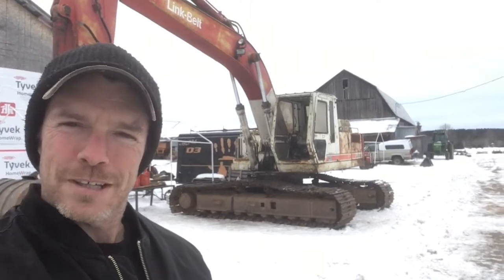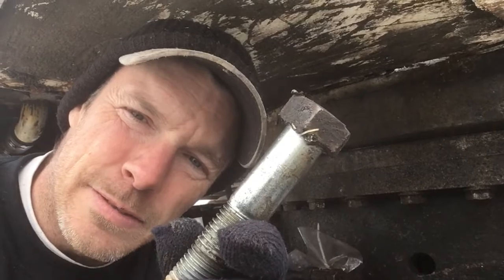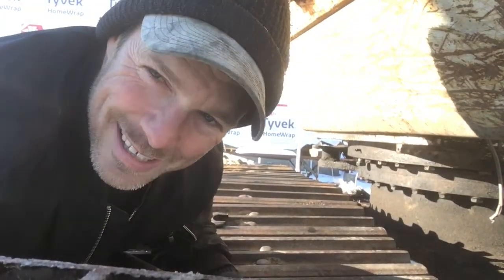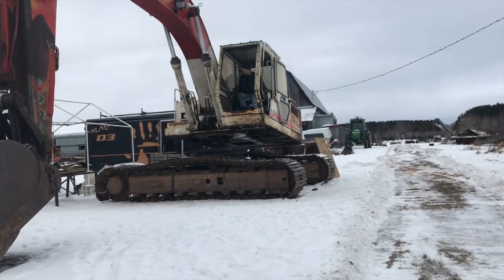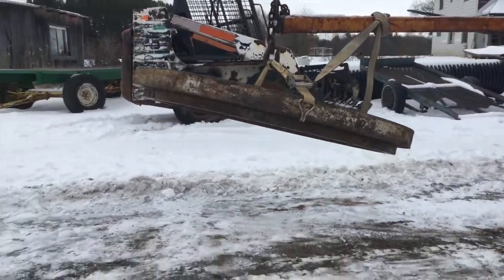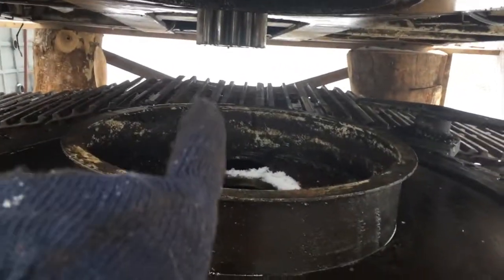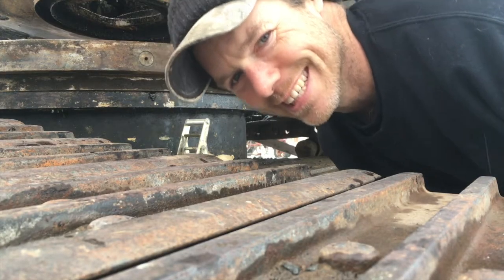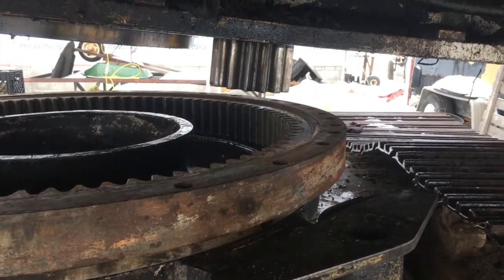Excavator Swing Bearing Repair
This is how I fixed my 3400 Linkbelt swing bearing!